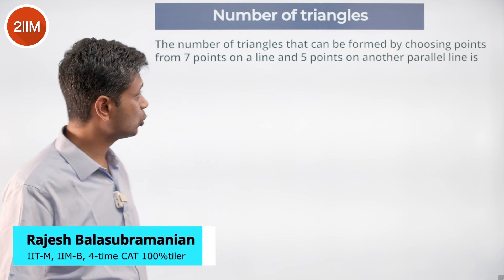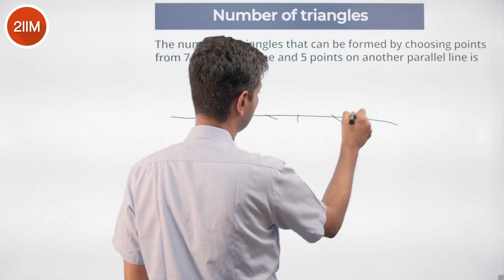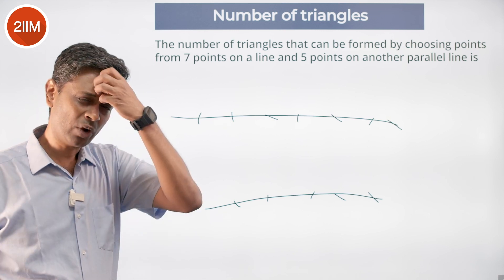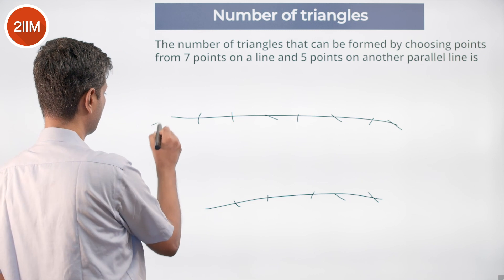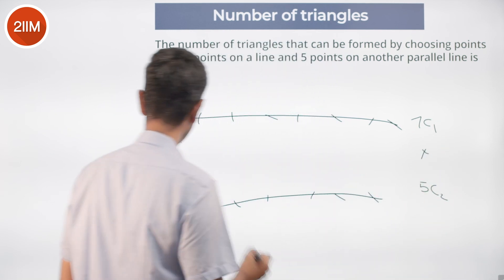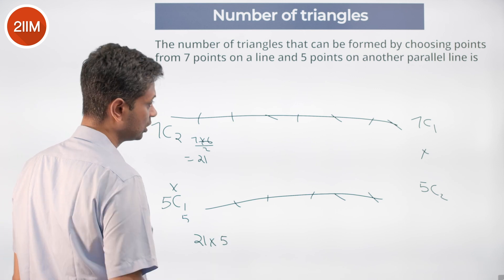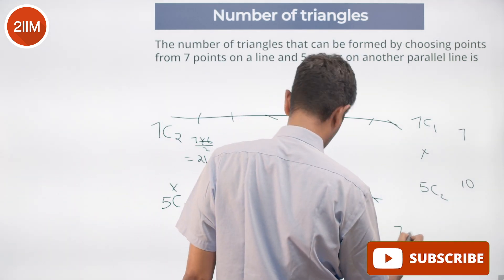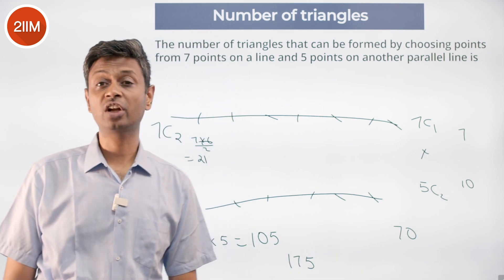IPM 2022 Quant Solutions | Number of Triangles | 2IIM IPMAT Preparation